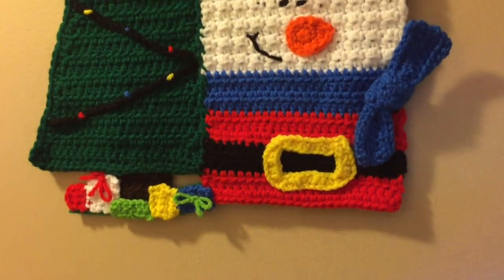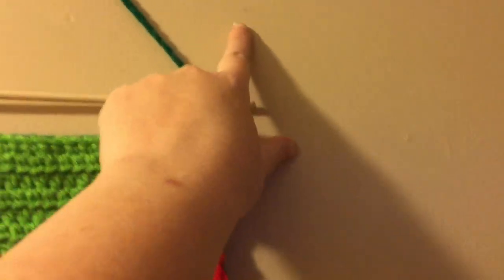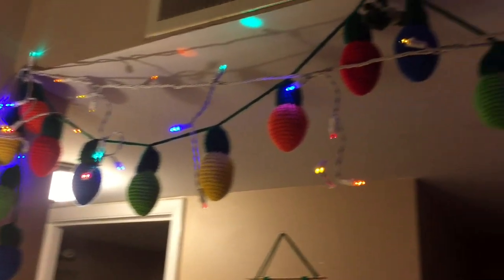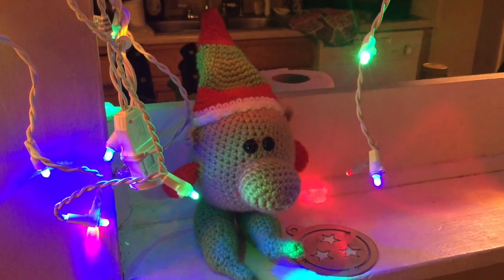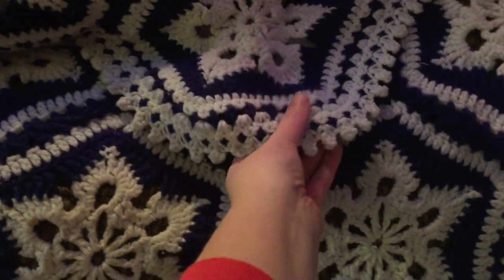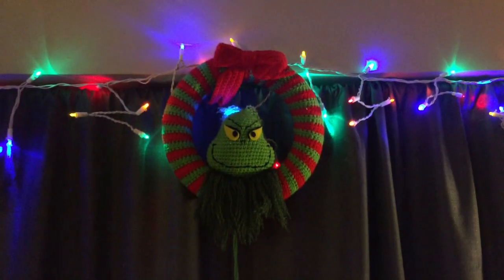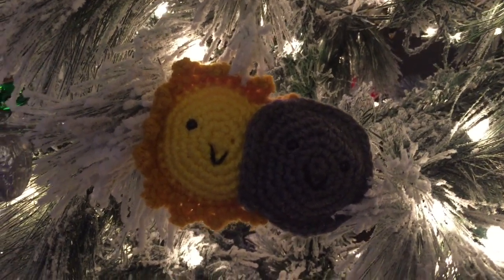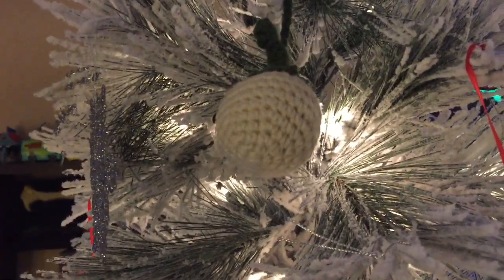Crochet Christmas Decorations (Pattern Links)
You're A Mean One Christmas Wreath by Love To Be In Stitches